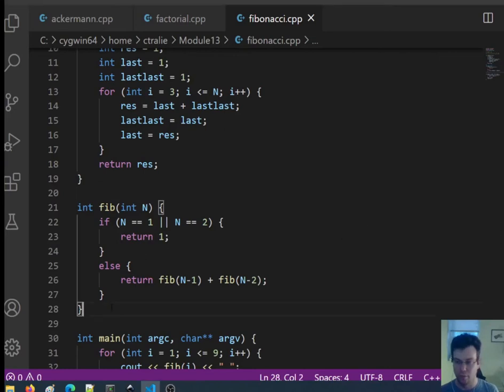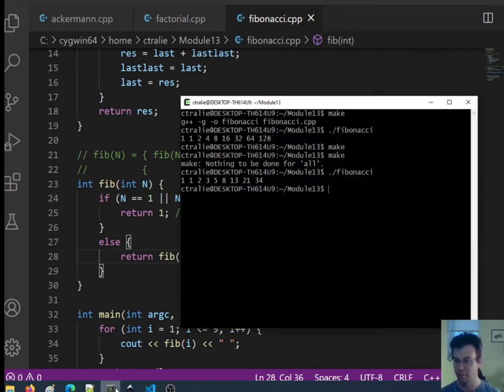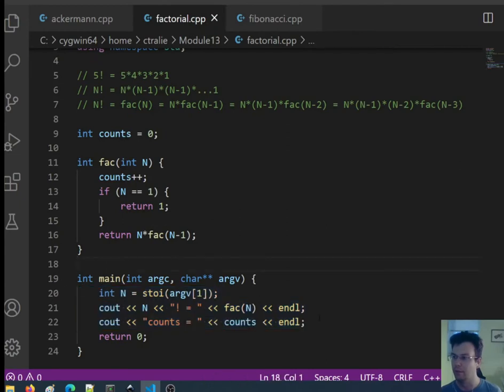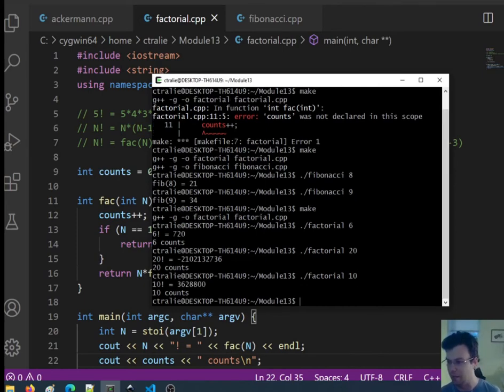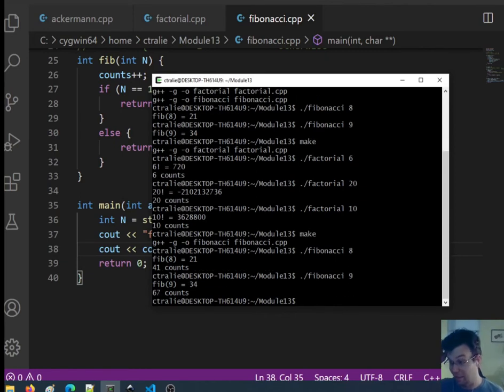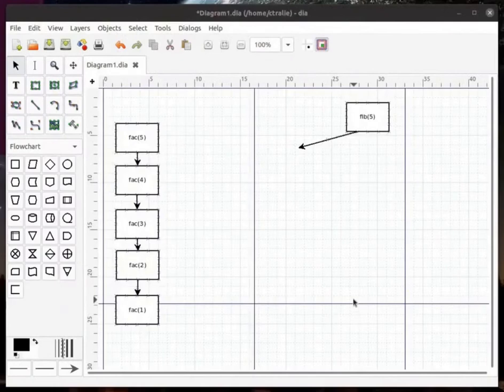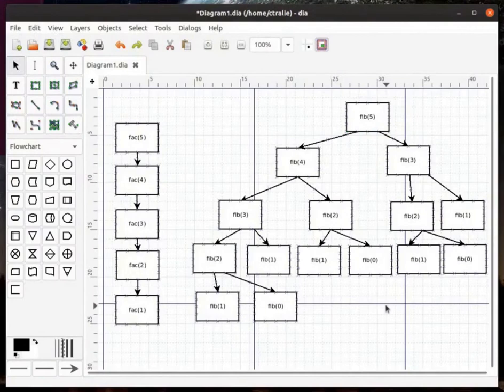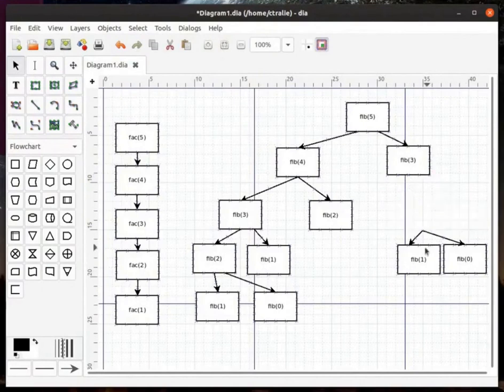CS 174 Module 13 Recursion / Memoization